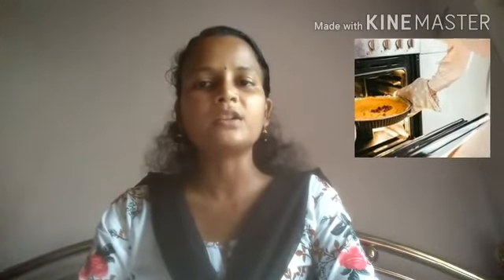EVS Topic- cooking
Regional ideal school
 An English medium co- educational school
 Class-Nursery to x
Rania Aurobindo nagar kol-154
24hrs CCTV cameras surveillance campus